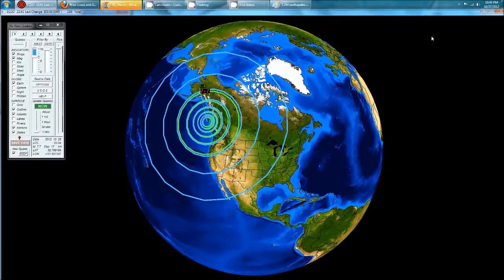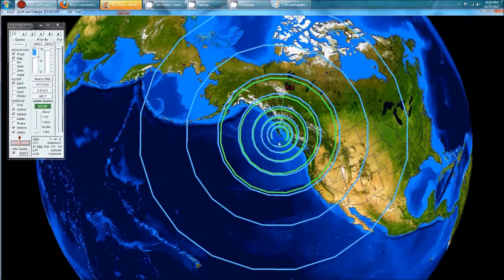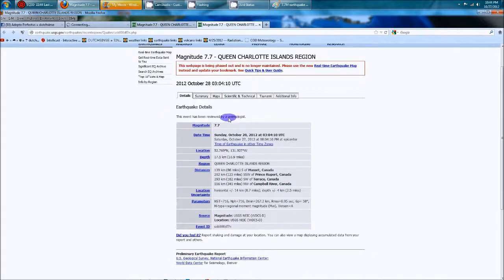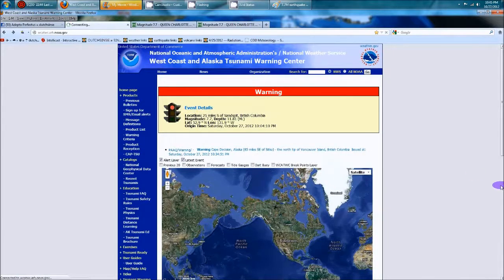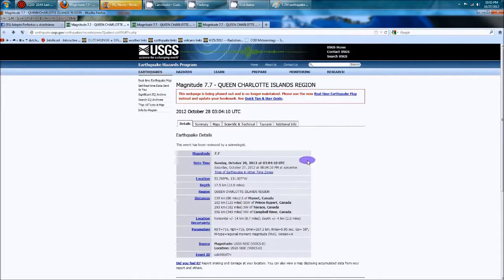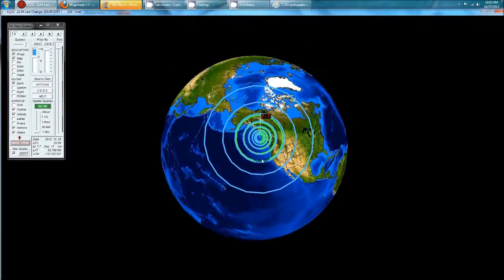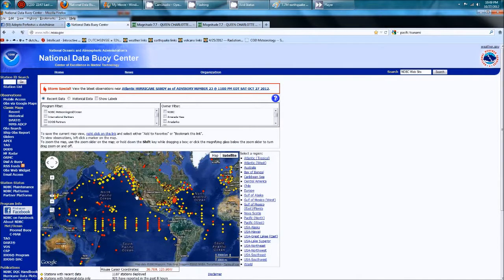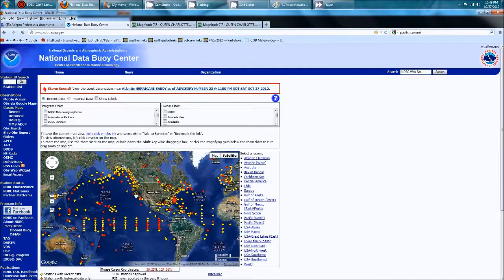10 27 2012 West Coast Canada 7 7M Earthquake several buoys in event mode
In Good Faith This Work Contains Fair Use Of Copyrighted And Non-Copyrighted Images From The Public Domain And The Web For Non-Commercial And Non-Profit Educational Purposes.

This has Being Produced For Educational And Reporting Purposes.

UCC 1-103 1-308